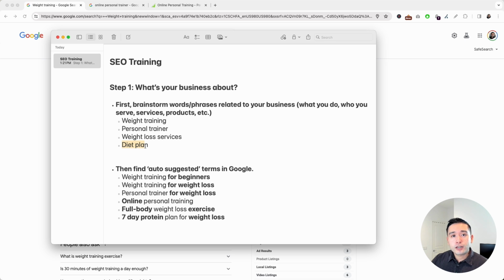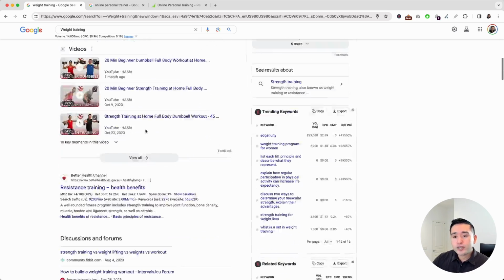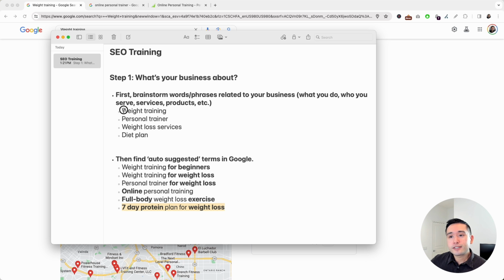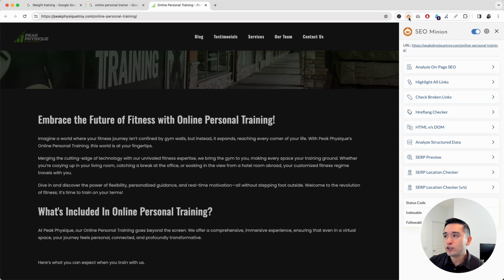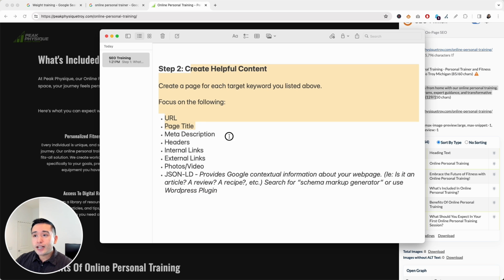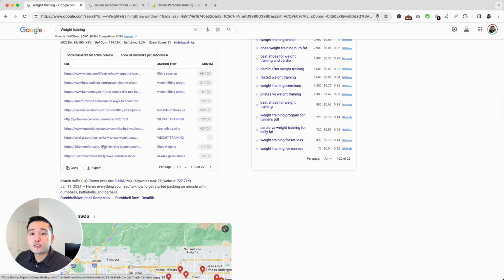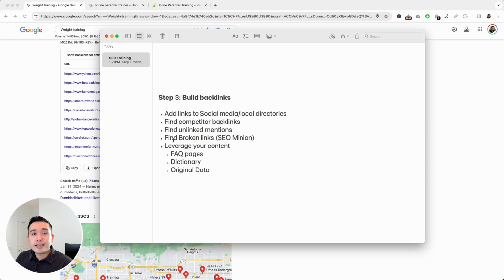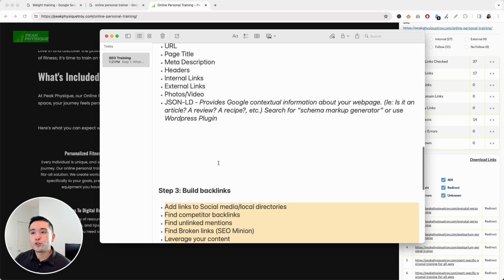SEO Training 2024: Crash Course for Beginners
Learn how to optimize your website with this SEO training crash course for beginners.